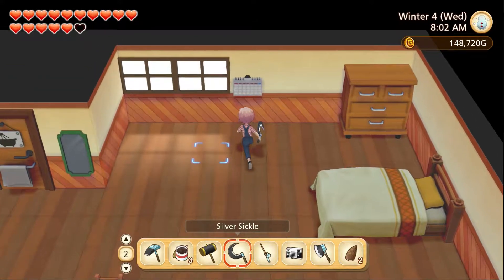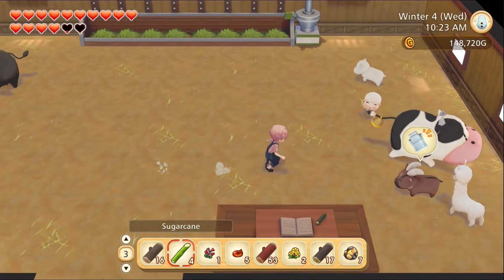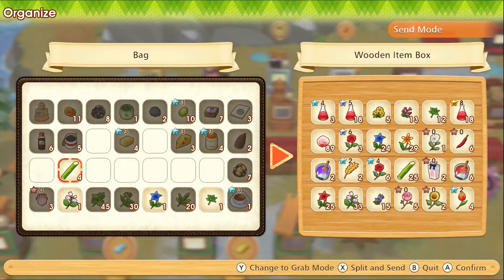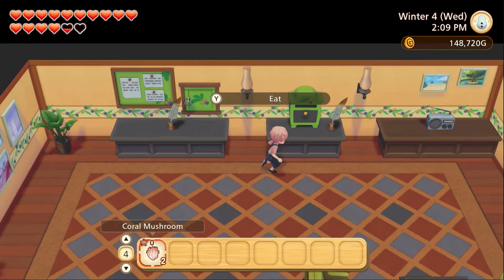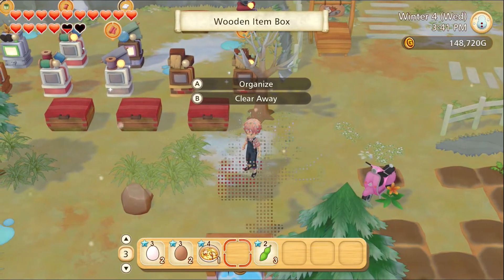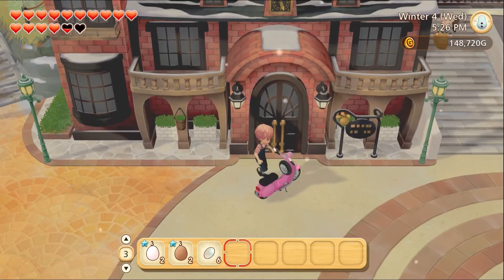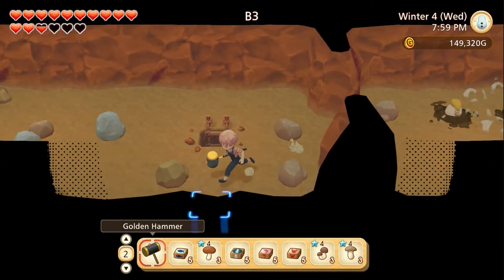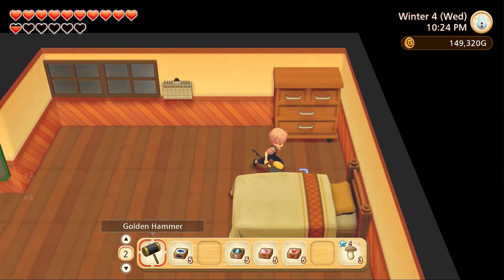Story of Seasons: Pioneers of Olive Town - Let's Play Ep 87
A bit of cooking, a bit of animal care and a bit of smashing everything in sight so we can get that house upgrade soon!